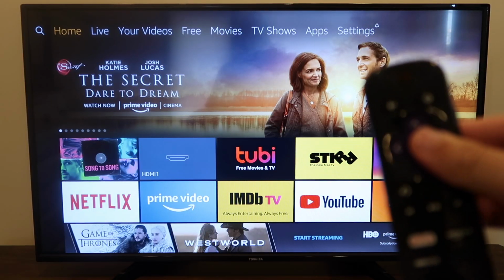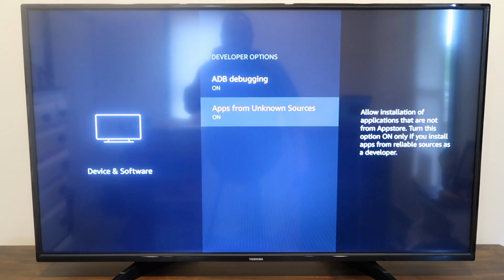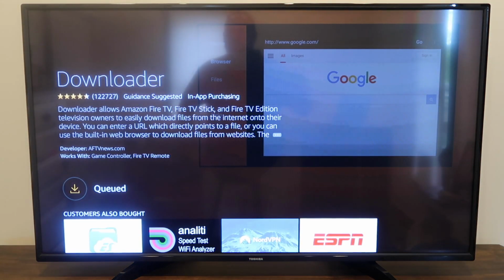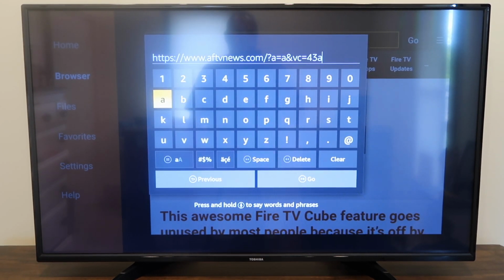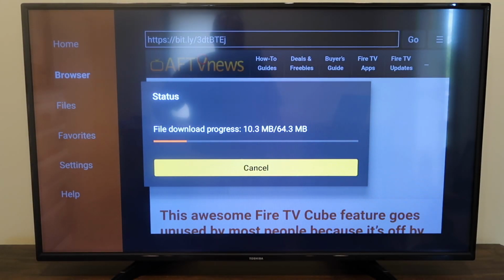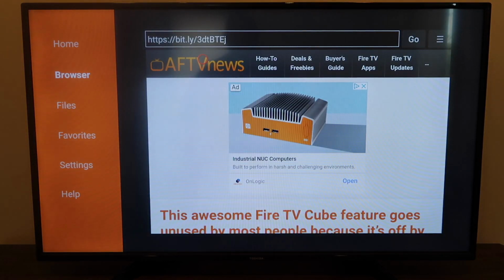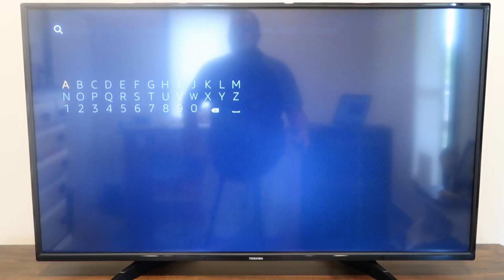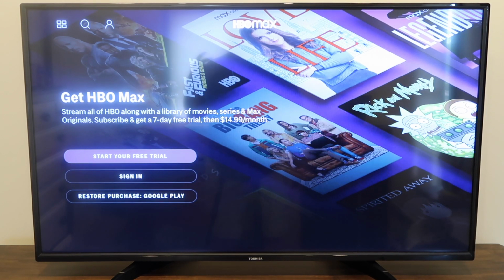How to Install HBO Max on Firestick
Here is an easy step by step way of how to install HBO Max on a Firestick streaming device.

Be Creative!